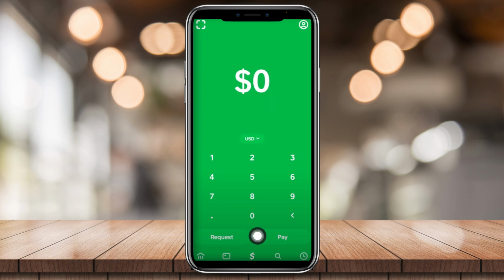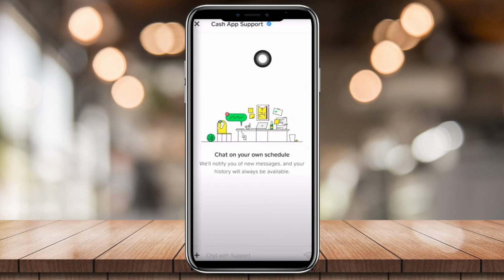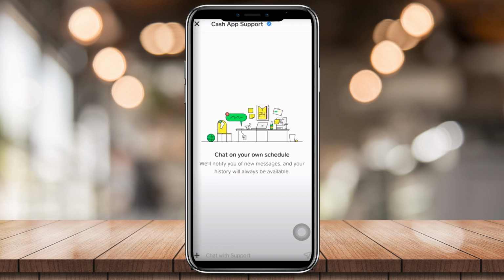Use Referral Code in Cash App (The Right Way)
How To Enter Referral Code In Cash App (Quick Steps)

In this video I'll show you how to use referral code in Cash App. The method is very simple and clearly described in the video. Follow all of the steps and by end of this video you will be trained in registering Referral Code in Cash App.